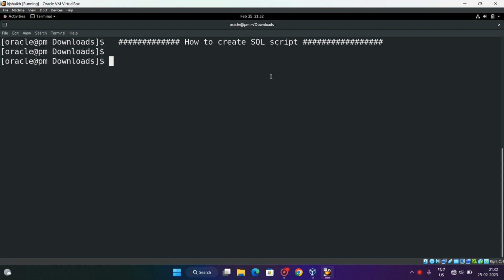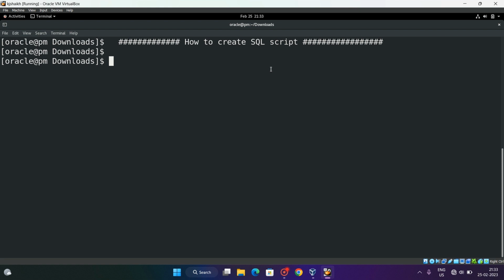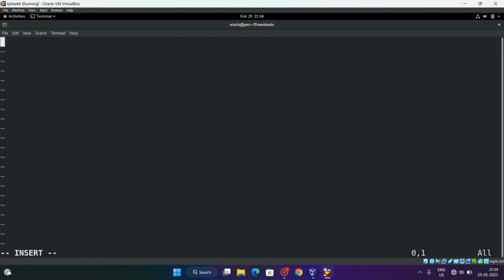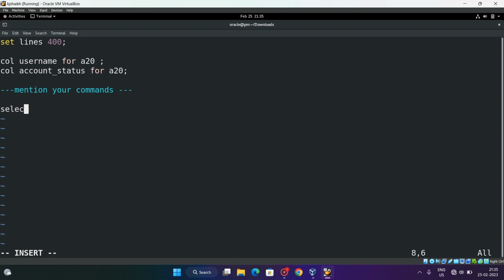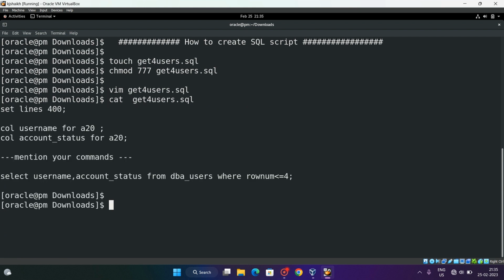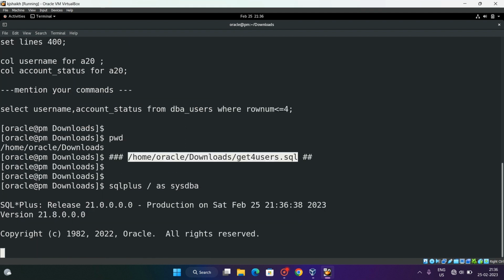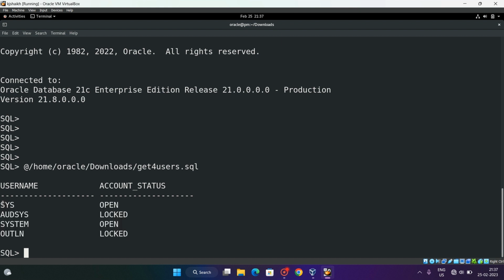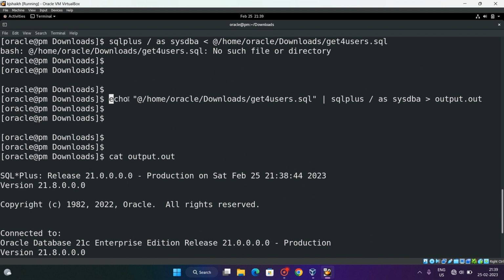How To Create And Execute SQL Script In Oracle Database ?